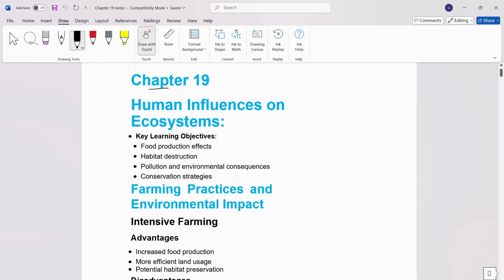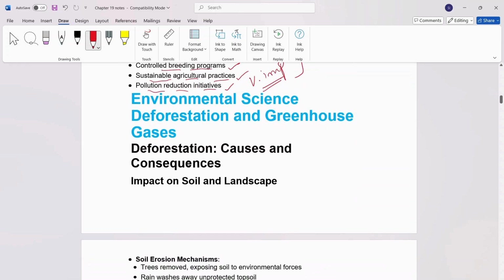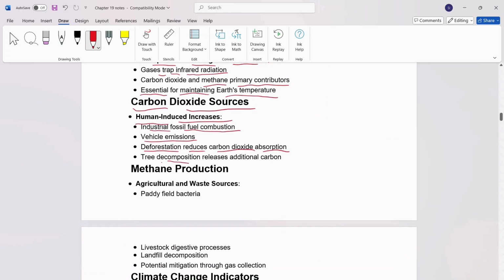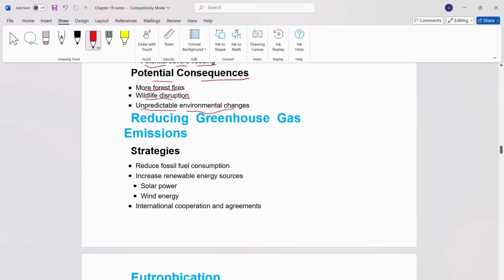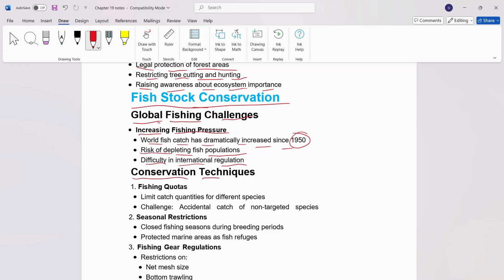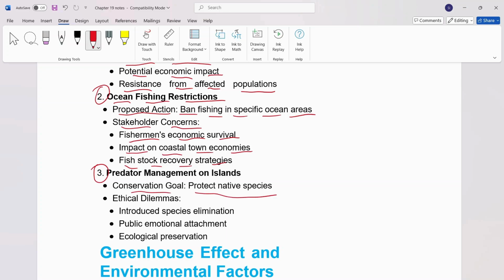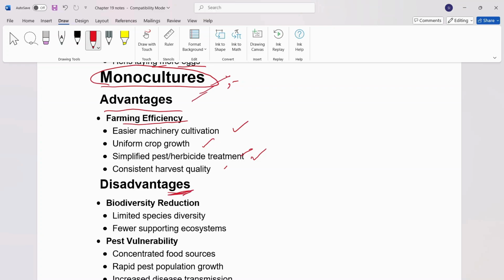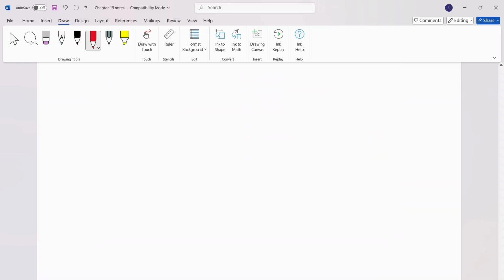IGCSE Biology Chapter 19 | Human Influences on Ecosystems Explained (Pollution, Deforestation)